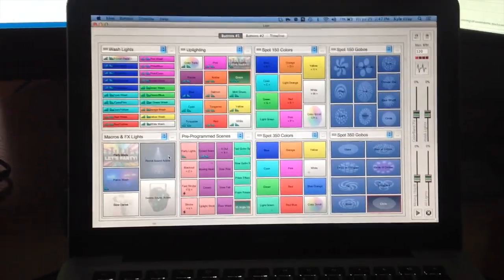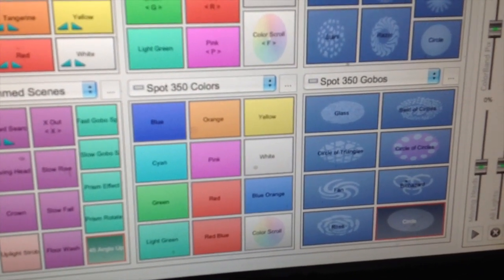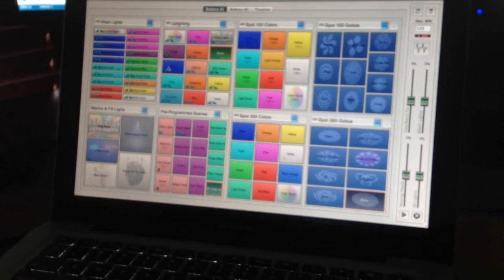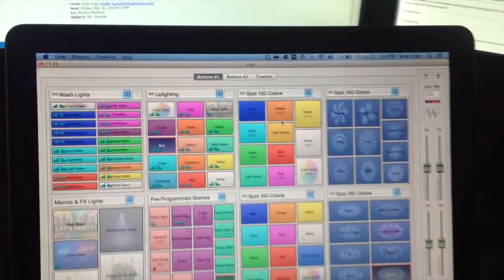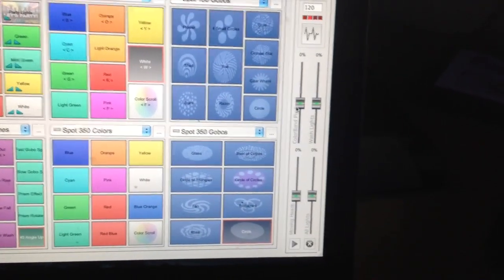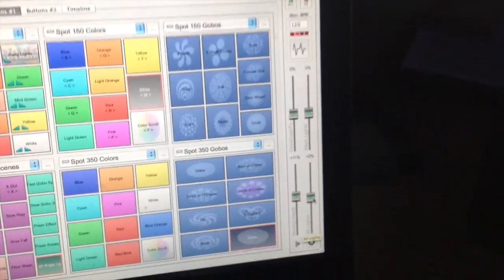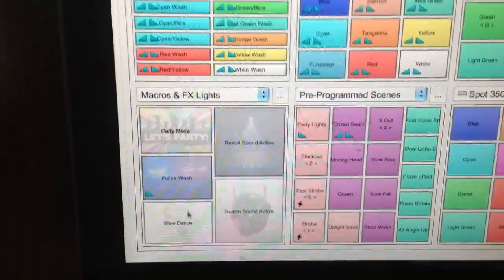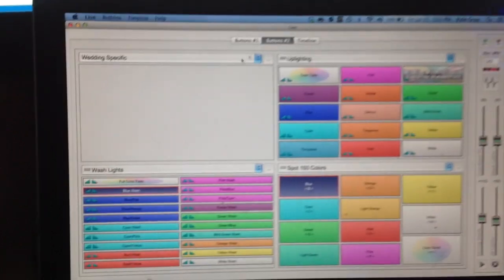Chauvet ShowXpress Demo with uplighting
This video is a Chauvet ShowXpress Demo along with some new uplighting that i just got. This is not an in depth tutorial on the basic functions of ShowXpress, but rather an intermediate mid-level demo of some of the features within the software that i use most frequently as a mobile dj.
Computer-controlled lighting is the way to go if you have more than 2-3 lights in my opinion and Chauvet ShowXpress is very convenient and easy-to-use software.

Uplighting was purchased on Craigslist--8 American DJ Par 36 Cans
Moving head is a Chauvet Intimidator Spot 350
Software is Chauvet ShowXpress
USB/DMX Interface is Chauvet ShowXpress 512
Computer is MacBook Pro 13"
Wireless DMX is D-FI 512